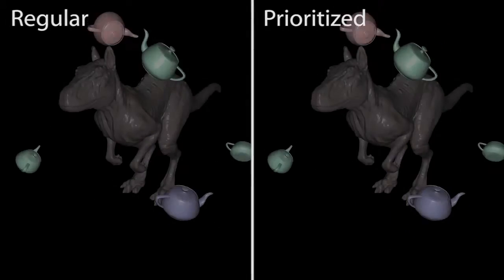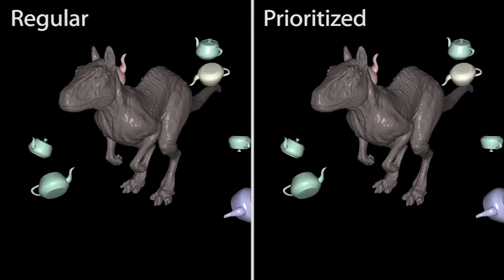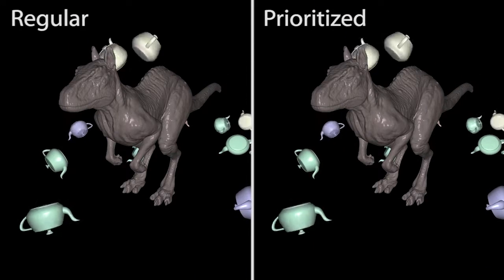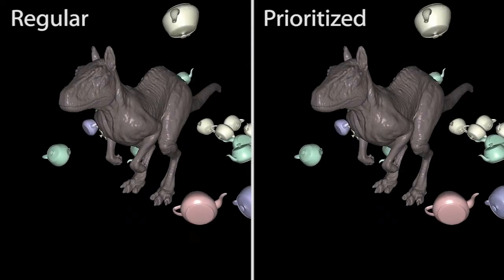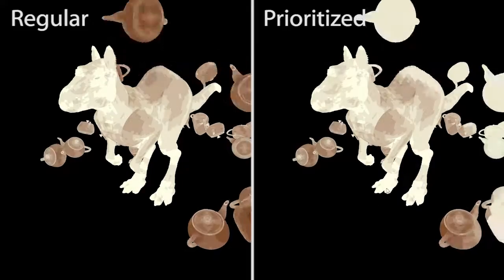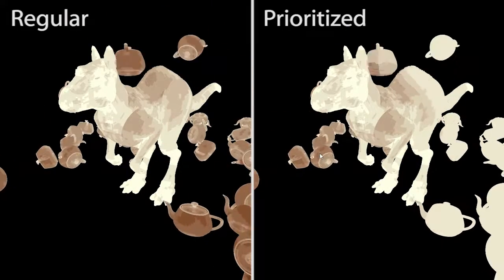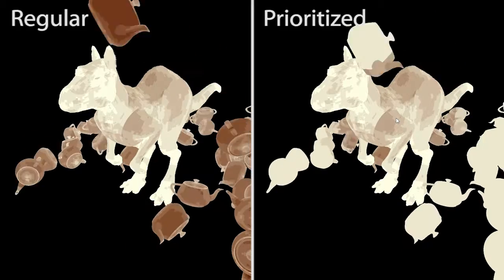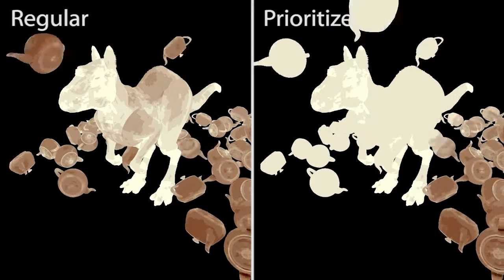[Eurographics 2017] Hierarchical Bucket Queuing for Fine-grained Priority Scheduling on the GPU